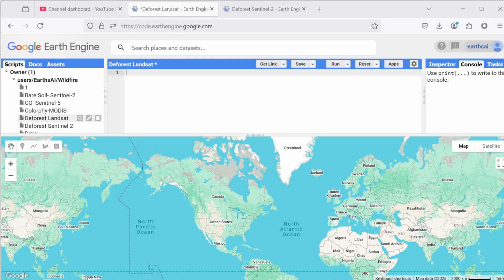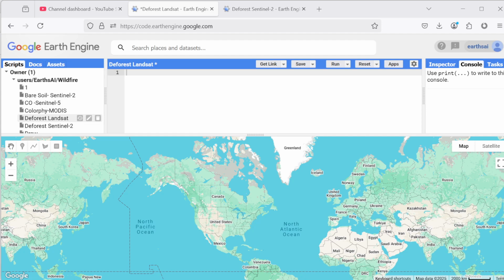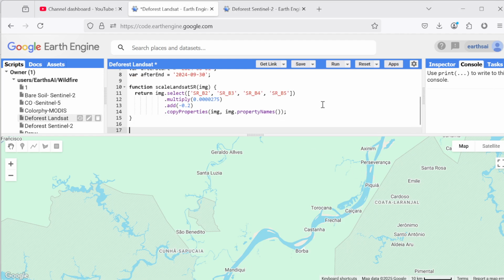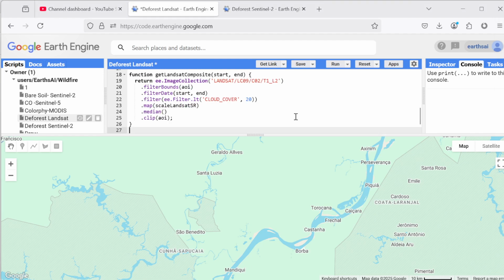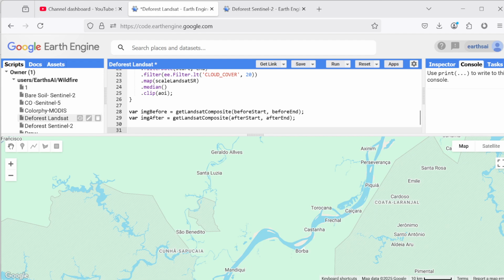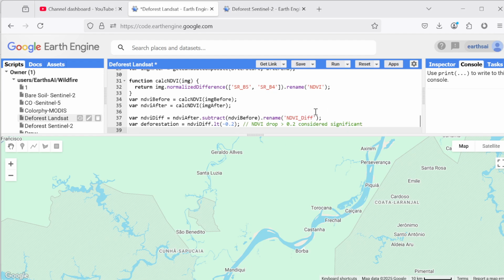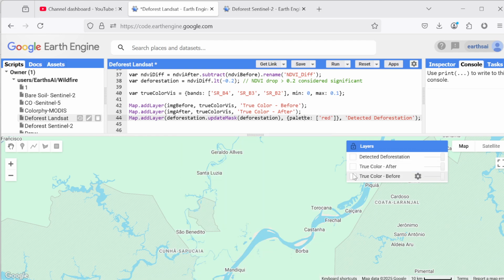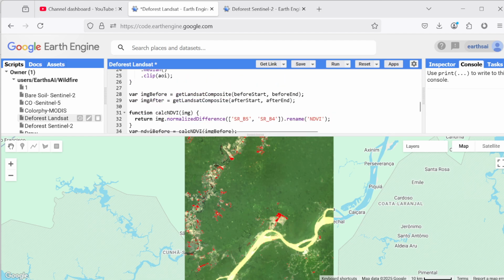Deforestation Mapping Landsat in Google Earth Engine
🌍 Detecting Deforestation in the Amazon with Google Earth Engine | Landsat 9 NDVI Analysis 🌱

In this video, we demonstrate how to use Google Earth Engine to detect deforestation in the Amazon rainforest using Landsat 9 satellite imagery and the Normalized Difference Vegetation Index (NDVI). We compare NDVI values from two time periods — before and after the suspected deforestation event — to analyze changes in vegetation health and detect areas of deforestation. 🌳🔥

This method leverages remote sensing techniques and Earth observation data to monitor environmental changes, such as forest loss and degradation, which are vital for sustainable forest management and conservation efforts.

🔬 What you'll learn:

-How to access and filter Landsat 9 data in Google Earth Engine.

-The process of calculating NDVI and NDVI difference for deforestation detection.

-How to visualize pre- and post-deforestation imagery and NDVI change.

-The importance of satellite imagery in monitoring forests and other ecosystems.

By the end of this video, you’ll be able to use Google Earth Engine for environmental monitoring and deforestation detection using satellite data.

🌱 Get involved:

-Learn how to monitor forests using satellite data

-Understand the power of remote sensing for environmental protection

-Explore the Amazon and the impact of deforestation